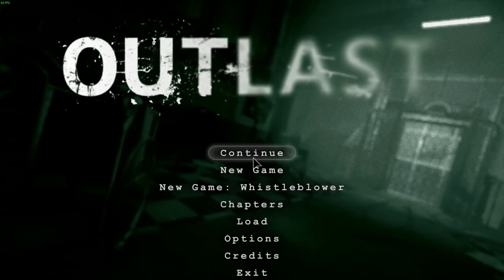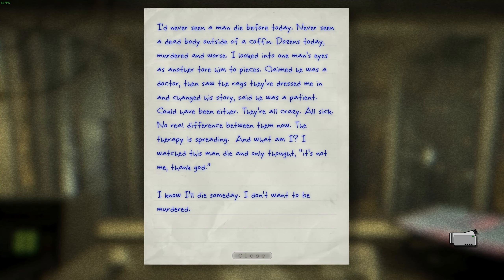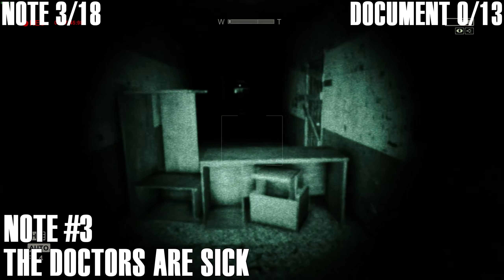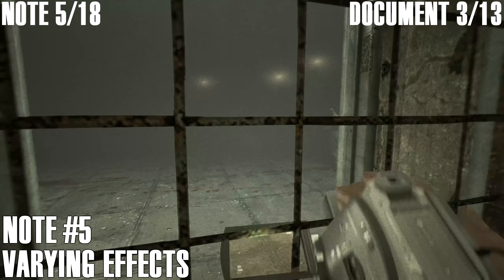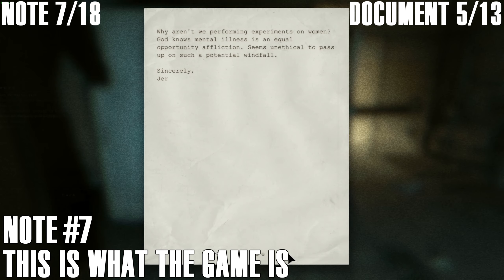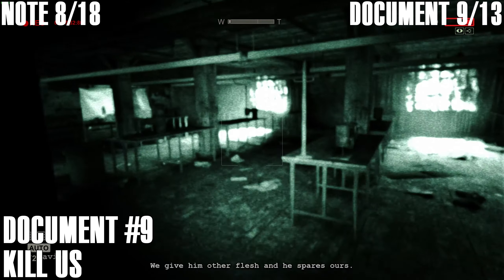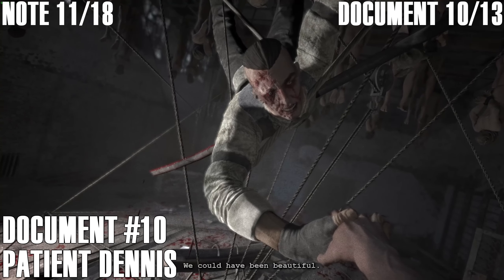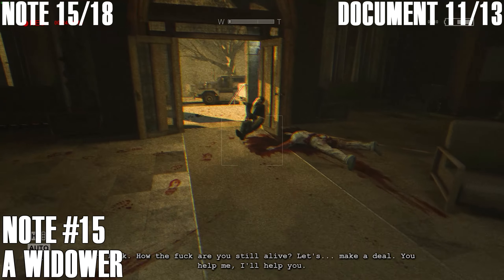Outlast Whistleblower All Collectibles - Legacy & Archivist Achievement Trophy Guide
This video is my Outlast Whistleblower All Collectibles Guide. The video is intended to help with the Legacy & Archivist Achievements or Trophies if you are on PlayStation. All Documents and Recordings for the Whistleblower DLC for Outlast.

More Outlast Achievement / Trophy Guides that may be useful to you.